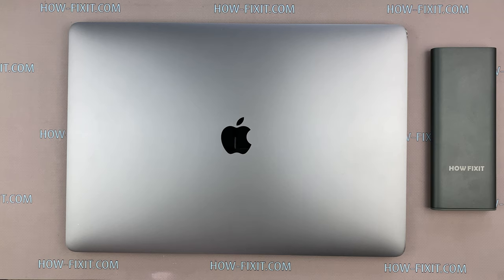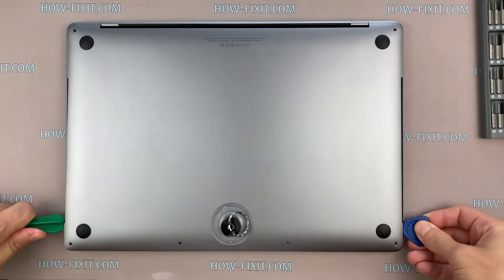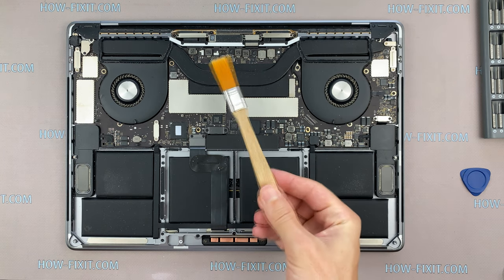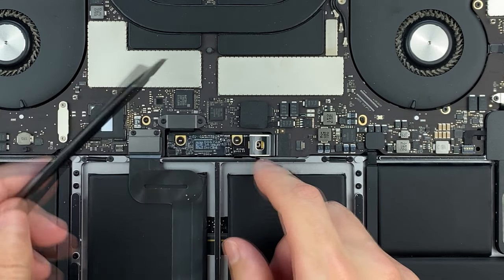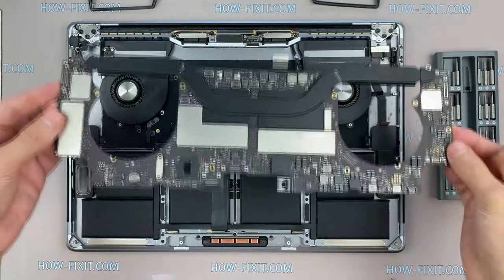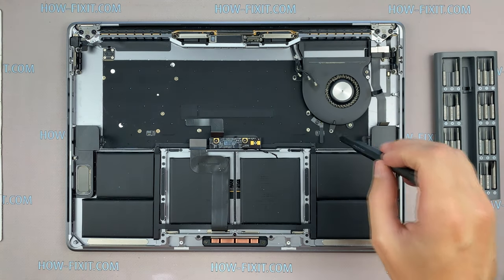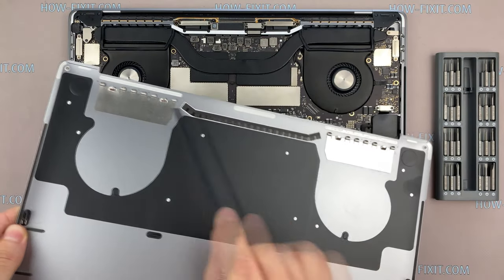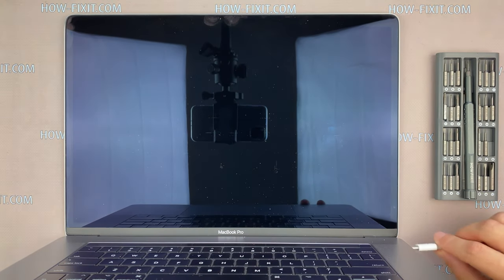MacBook Pro 15 Touch Bar 2016 & 2017 Disassembling, cleaning and thermal paste replacement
This step-by-step video guide shows how to fix laptop overheating: disassembling MacBook Pro 15 Touch Bar 2016 and 2017 (model A1707), cleaning fan from dust, and replacing thermal paste.

*DESCRIPTION*
Welcome to HowFixit! In this video, I'll take you through a step-by-step guide on how to disassemble MacBook Pro 15 Touch Bar 2016 and 2017 (Model A1707) laptop, clean its fans, and replace the thermal paste. Our comprehensive tutorial will equip you with the knowledge of fixing laptop overheating issues. From disassembling your laptop to cleaning the fan and heatsink from dust and applying thermal paste, we've got you covered. Say goodbye to overheating and hello to improved performance!

* Laptop Disassembly Guide:
Disassembling your laptop may seem daunting, but I'll break it down into easy-to-follow steps. You'll learn how to remove the laptop's casing, locate and clean the heatsink and fans, and access to CPU for thermal paste replacement. By following this guide, you'll gain a deeper understanding of your laptop's internals and how to keep it running smoothly.

* Fan Cleaning Techniques:
Dust and debris can accumulate in your laptop's fans and heatsink over time, leading to reduced airflow and increased temperatures. I'll show you effective methods to clean your laptop using an antistatic brush and proper handling techniques. By keeping your cooling system clean, you'll prevent overheating and extend the lifespan of your laptop.

* Thermal Paste Replacement:
Thermal paste plays a crucial role in transferring heat from the laptop's CPU and GPU to the heatsink. However, over time, a thermal paste can dry out and lose its effectiveness. I'll guide you through the process of removing the old thermal paste and applying a fresh, high-quality one. This step is vital for optimal heat dissipation and temperature management. Don't let an overheating laptop slow you down! Watch this comprehensive guide and take control of your laptop's temperature. By performing regular fan cleaning and thermal paste replacement, you'll ensure smooth operation, prevent hardware damage, and extend the life of your laptop. Hit the play button now and let's get started!